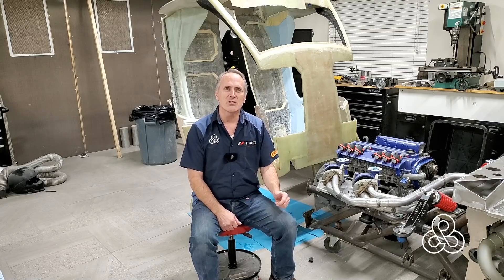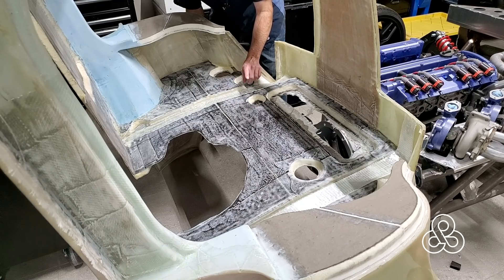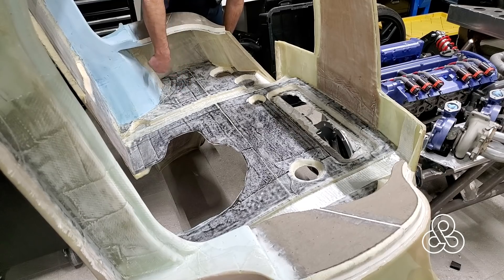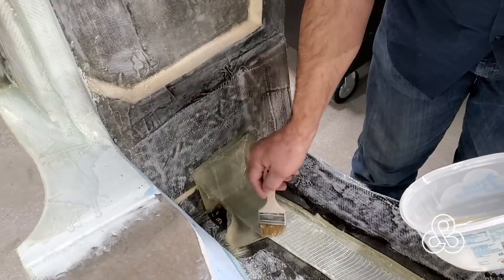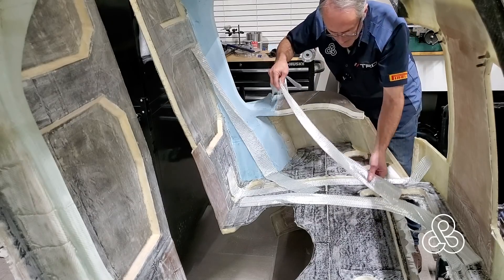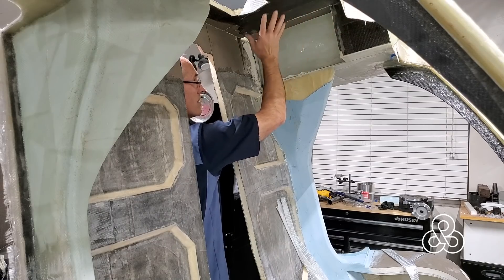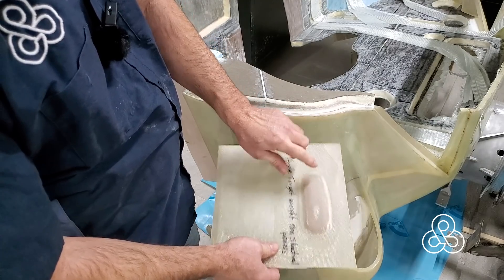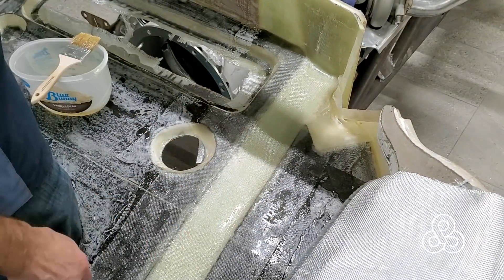A58 There will be steel! Occupant protection. Arete supercar project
Death trap, flimsy, cardboard car,  . . these are a few of the descriptions viewers use when lamenting the lack of safety protection for occupants in the Arete supercar. All the while, never looking into the fact that the monocoque tub (safety cell) is less than 10% complete. No steel bars for a roll over they say! Again, judging a book by its unwritten pages. This video delves into the beginning of work on the lamination of vertical composite roll over beams and a description of how they will tie to a steel roll over hoop with added members for side impact protection. YES, there will be steel . . and hundreds of yards of cloth and gallons of epoxy to go.